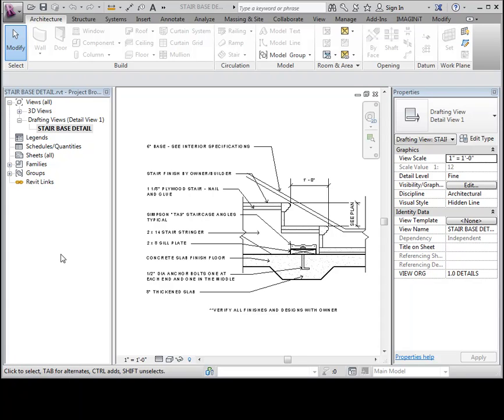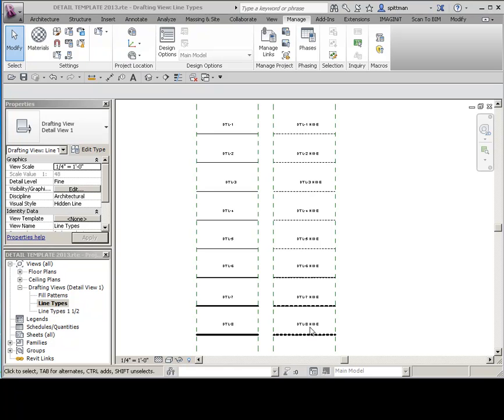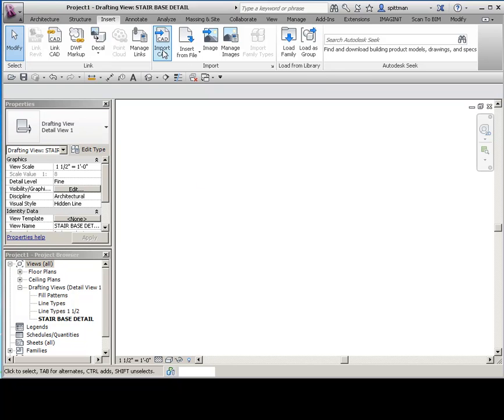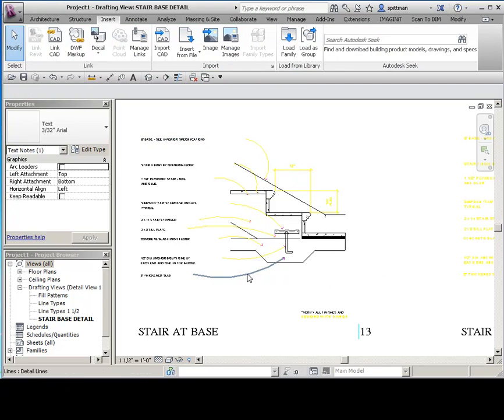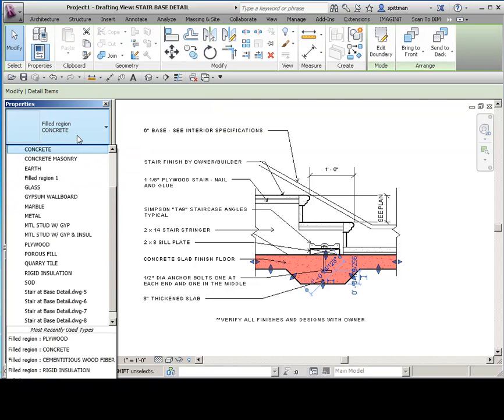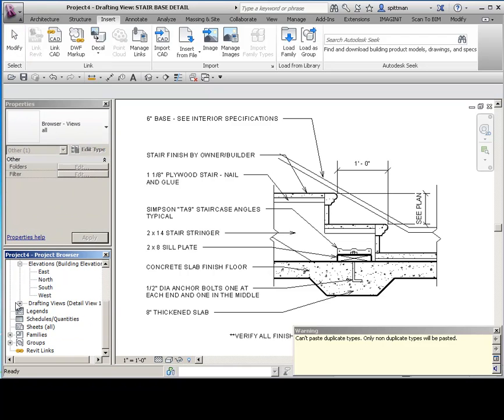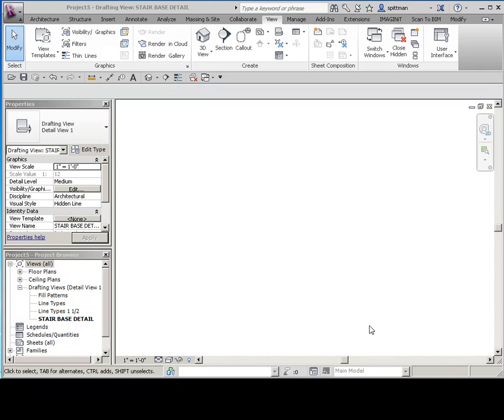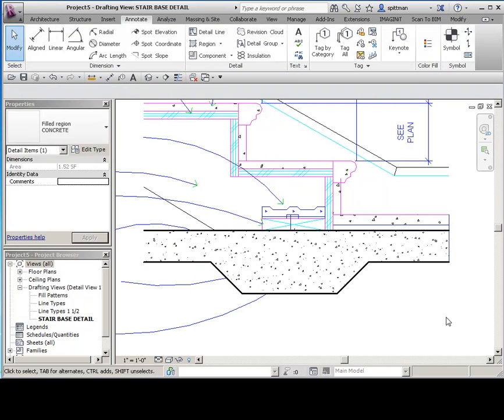Revit: How to Transition Your Cad Details to Revit Details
This series of videos walks you through the best options for creating a detail library in Revit based off of your existing cad detail library as well as how to reference this information in your project.